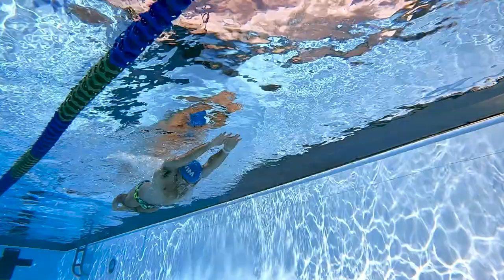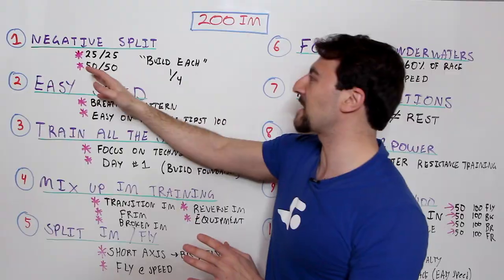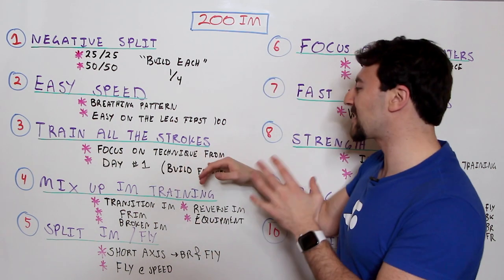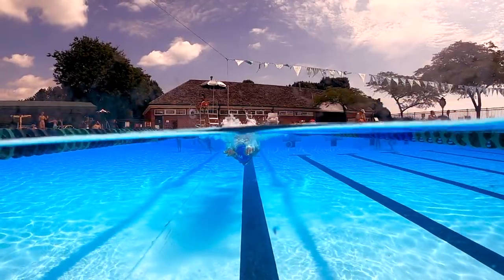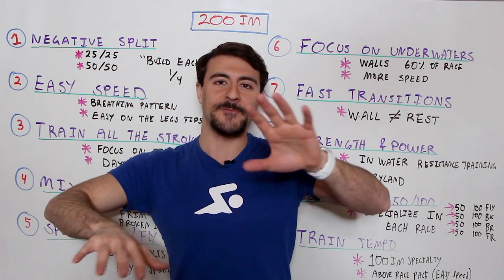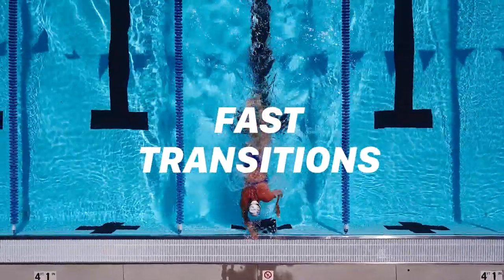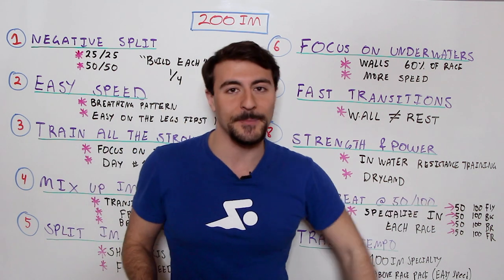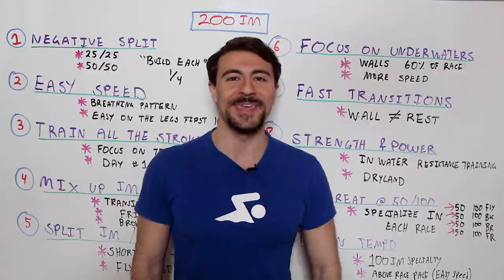10 Ways to Swim a Faster 200 IM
Whether you're racing it for the first time or you're trying to make the Olympic finals, check out our 10 tips to swim a fast 200 IM!

Transition IM Example:
6x50 (2 rounds of the following)
1x50 25 Butterfly, 25 Backstroke
1x50 25 Backstroke, 25 Breaststroke
1x50 25 Breaststroke, 25 Freestyle

Chapters:
0:00 Intro
1:01 Negative Split
2:24 Easy Speed
3:57 Train All the Strokes
4:59 Mix Up IM Training
8:04 Split IM/Fly Training
9:58 Focus on Underwaters
11:15 Fast Transitions
12:08 Strength & Power
12:38 Be Great at 50/100
13:38 Train Tempo

Swim Tips:
💪 How To Swim The 400 IM Like Michael Phelps & Katinka Hosszú

About Coach Fares:
Fares Ksebati is the Co-Founder and CEO of MySwimPro. He is a 3x Individual U.S. Masters Swimming National Champion and Bosphorus Cross-Continental Swimmer. Fares is a Fellow by the American Swim Coaches Association and certified USA Triathlon coach. He is the author of Swim Like A Pro and loves helping swimmers reach their full potential. Follow him on social media @FaresKsebati!